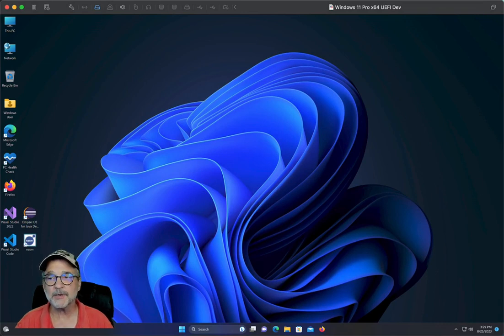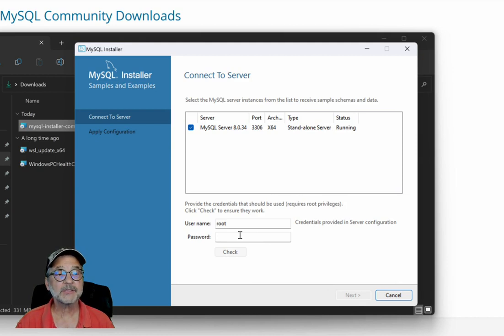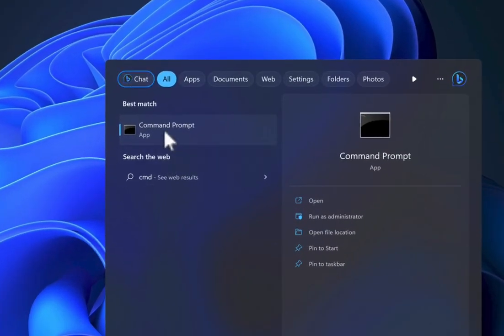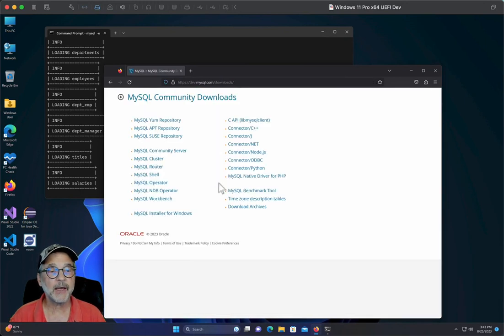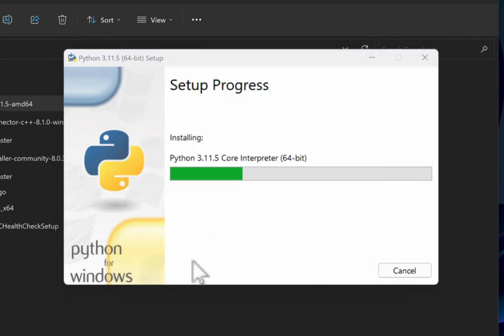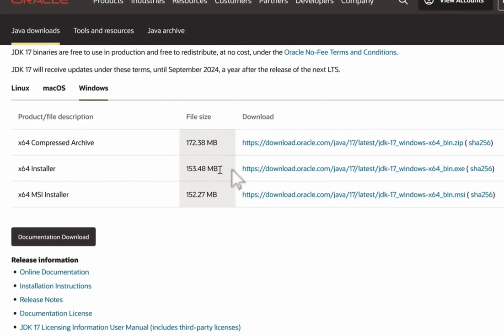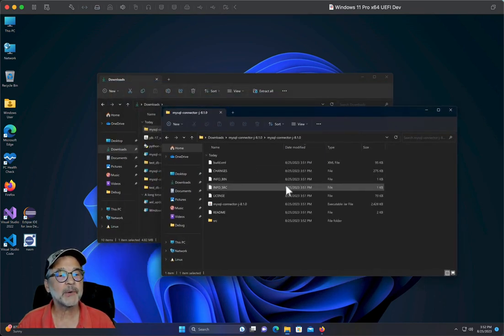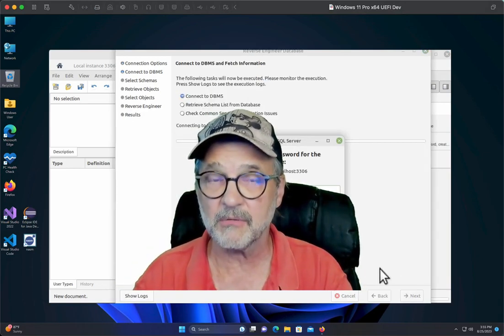Database Programming 02a: Setting up your Windows Development Environment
This video will show you how to get your Windows operating system setup for MySQL C/C++, Java and Python database development.

If you wish to learn how to setup a Virtualized Windows on your Mac or Linux, here is a video to show you how to do that:
Note:  The above video shows how to setup Linux on Virtualbox, but with just a few small change, you can also install Windows within Virtualbox

Video 02c: Setting up your Apple Mac Development Environment: Coming Soon